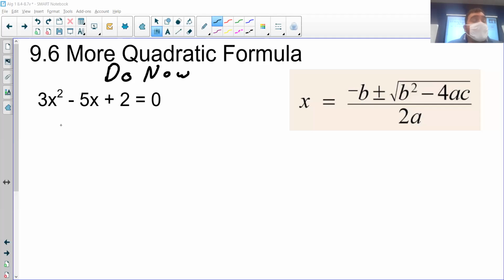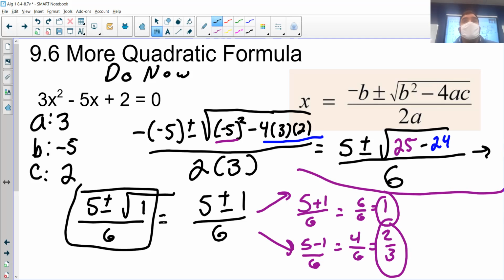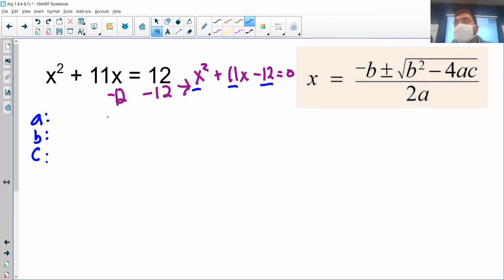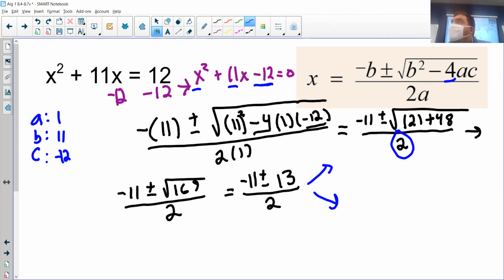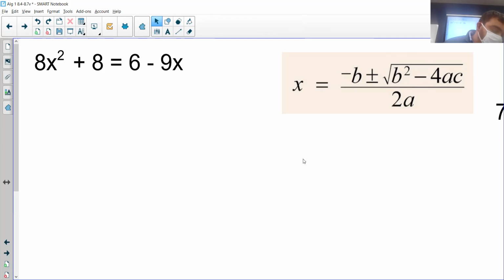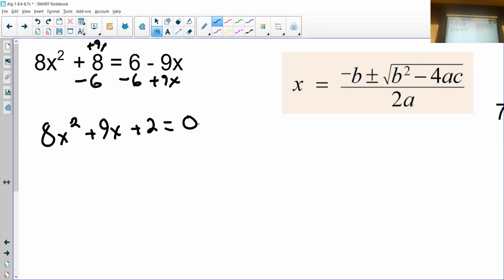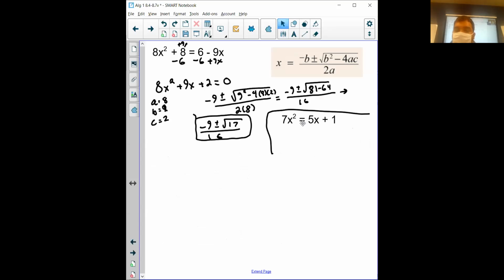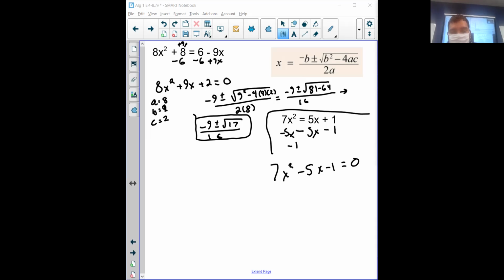9.6 Quadratic Equation Day 2 Alg 1